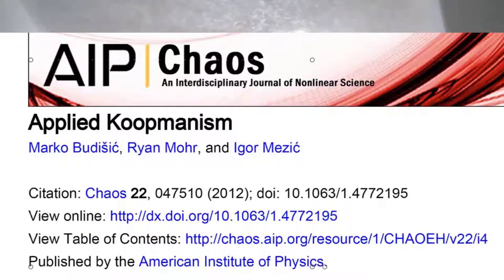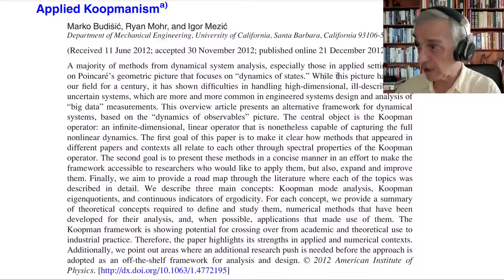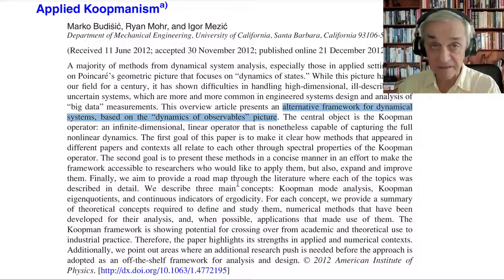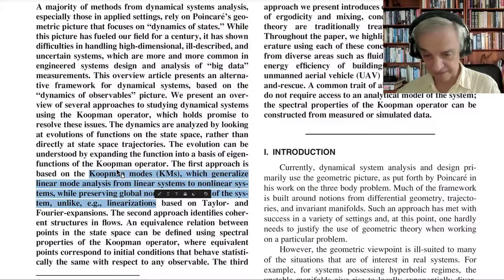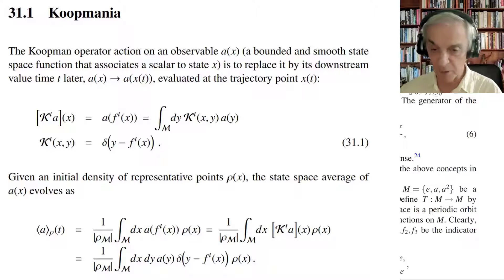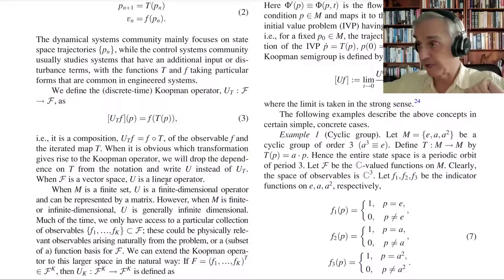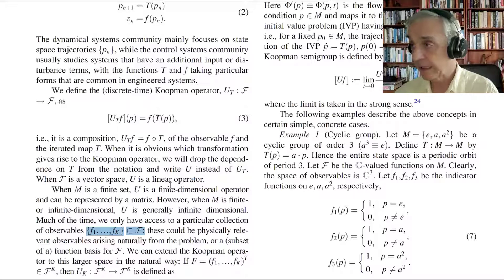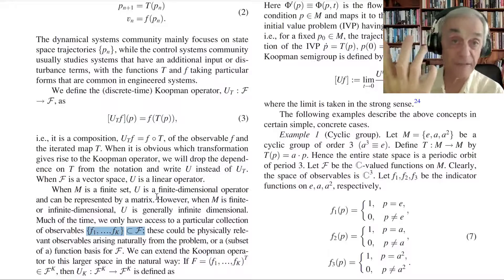ChaosBook.org : Koopmanism, the idea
Wherein we start reading
Marko Budišić, Ryan Mohr and Igor Mezić: "Applied Koopmanism"

KoopmanIdea.mp4